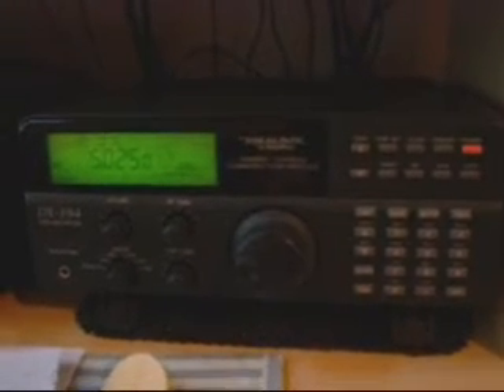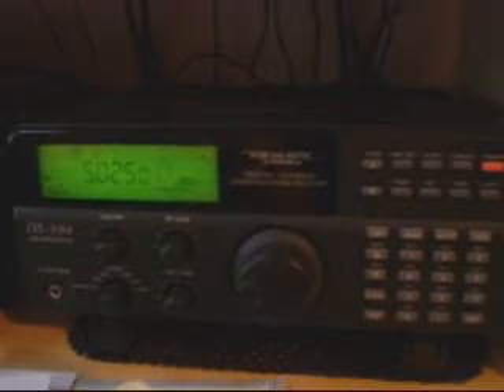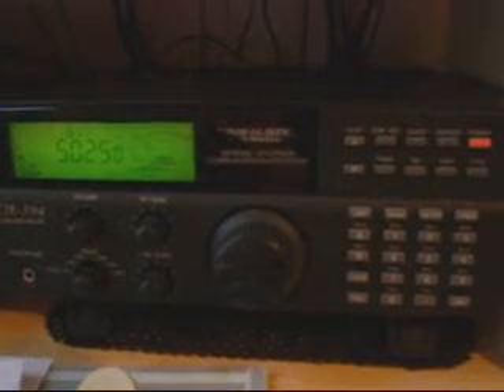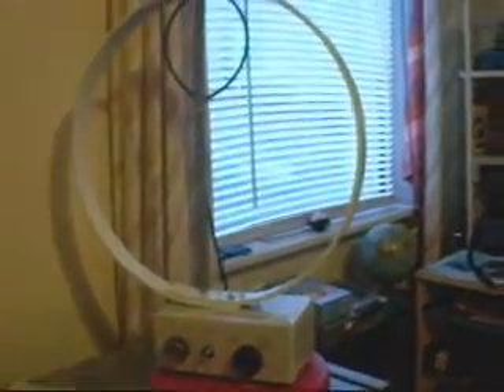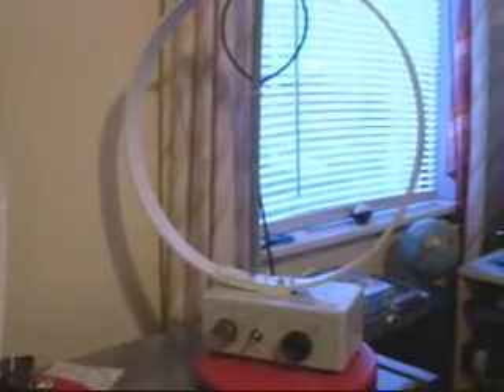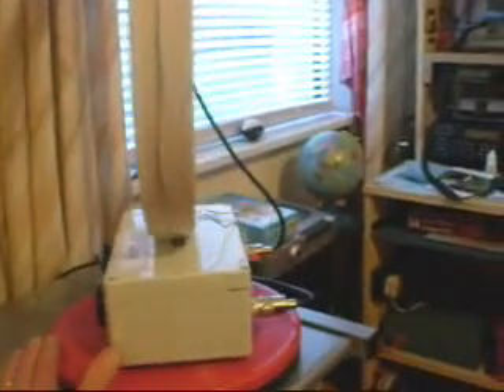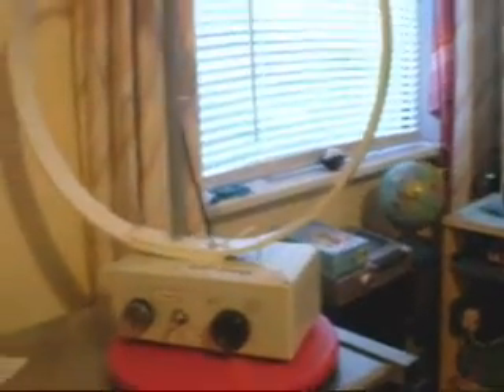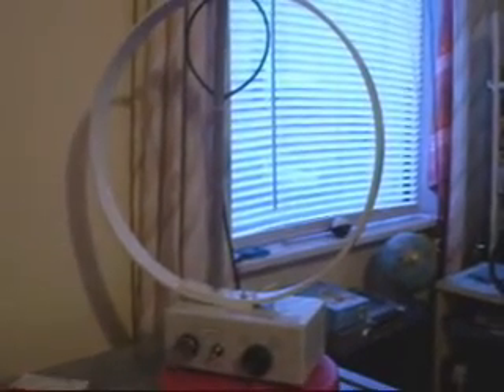Nulling Out Noise on HF with a Small Homemade Magnetic Loop Antenna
This video shows how effective a very cheap, homemade loop can be in nulling out local noise. It is a passive device and comprises just a 45cm diameter of single strand wire (any wire will do - I used bell wire that I bought cheaply in Wilkinsons, a small pick-up loop about 1/5 of the size of the main loop made of RG58 coax (just use the braid and ignore the centre core, and then connect one end of this braid to the core of a length of coax, and the other end to the braid and attach the other end to your antenna input socket. on your radio. The main 45cm diameter loop is attached to a capacitor. I used two capacitors: a 1000pF one from eBAY and a 150pF vintage radio capacitor I had in my junk box, but I have also made loops for most of the short wave spectrum using tiny AM radio capacitors pulled out of old AM radios. The 1000pF capacitor from eBAY will tune my 45cm loop from 3mhz to 16mhz and the 150pF one is switched over to when I want the upper end as it tunes from 9-30mhz.

My only advice is just to go ahead and try it. It is easy, cheap, and extremely satisfying to receive good signals from an antenna you have built yourself.

My next project for the New Year is to put an RF amp into the coupling loop and see how much difference amplifying the signal will make, though I suspect the advantages of the amp will only be realized in the early hours when local noise is much lower - otherwise I shall just be amplifying the noise as well!

Good luck and 73